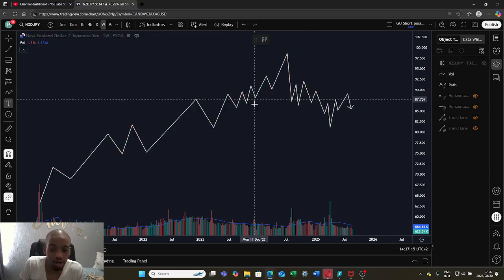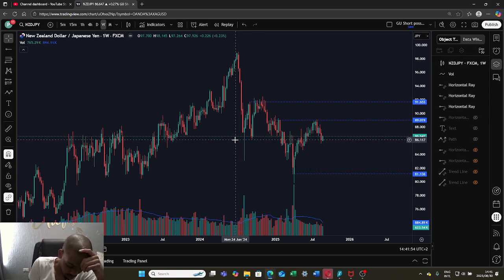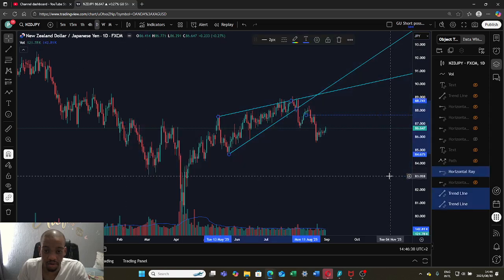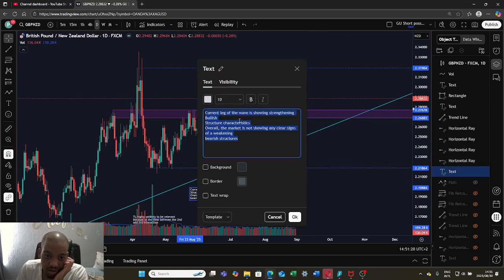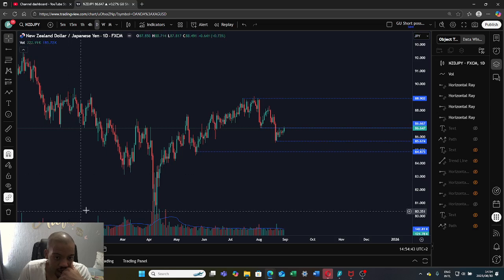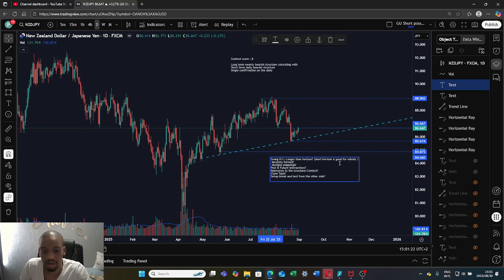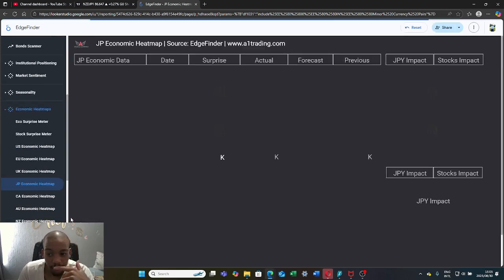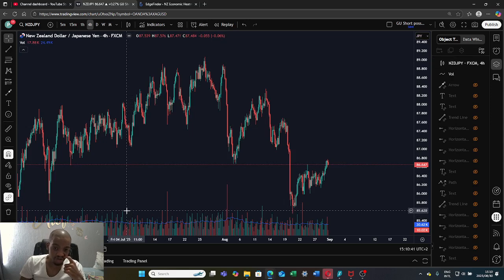Testing Market Selection on NZDJPY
Finally a context score 7 or greater. Next videos will be the primary and secondary analysis phases.